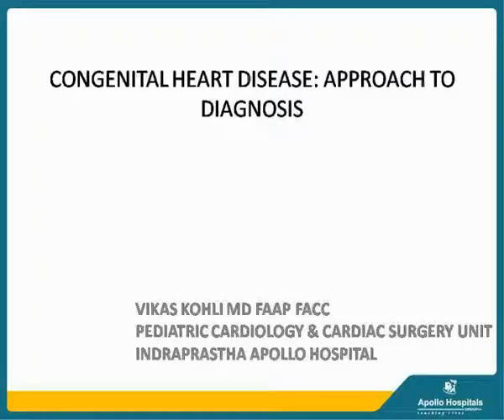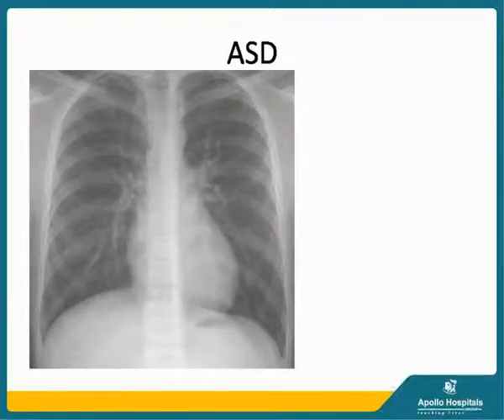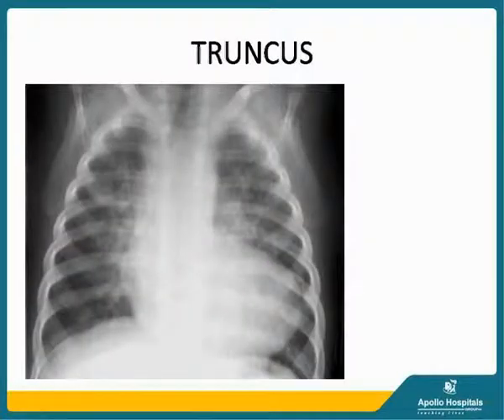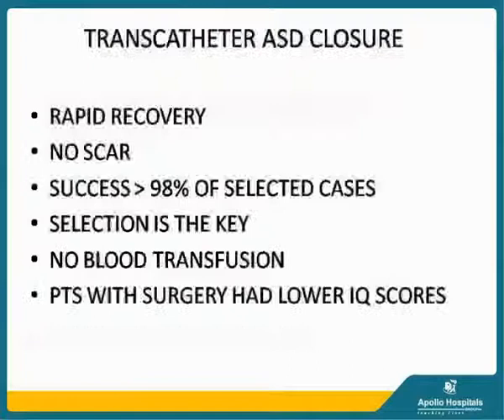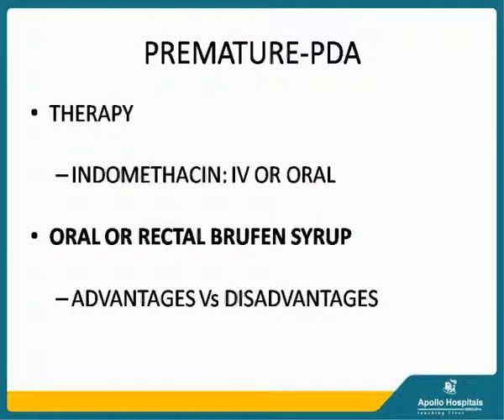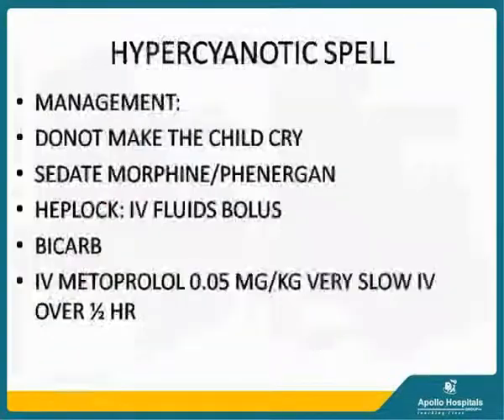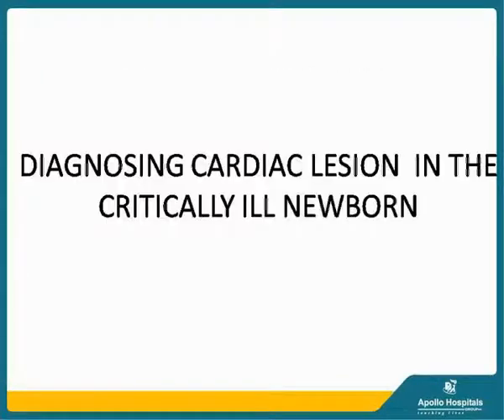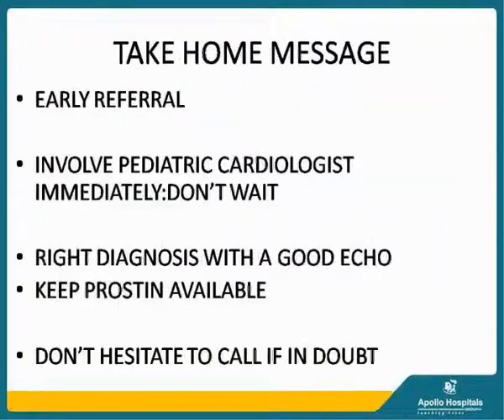ACAP Education Series 2012/ Dr. Vikas Kohli / Congenital Heart Disease : Approach to Diagnosis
ACAP Education series is an ongoing Educational Initiative of Apollo Centre of Advanced Pediatrics (ACAP) at Indraprastha Apollo Hospital, New Delhi.